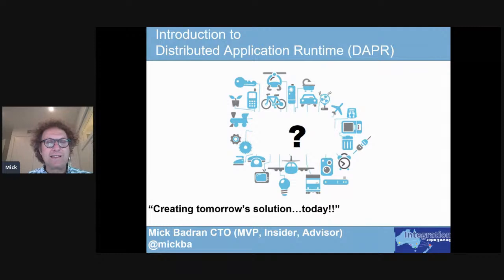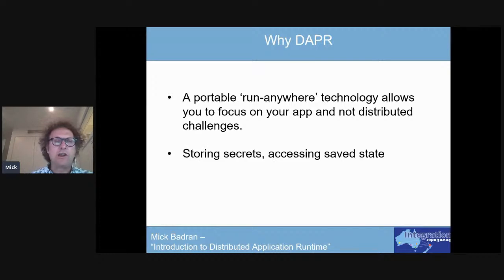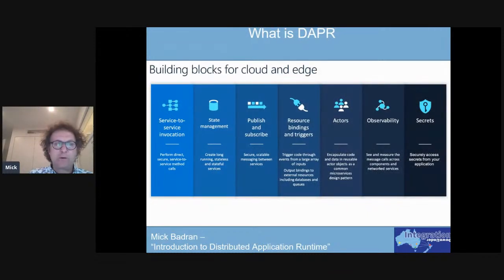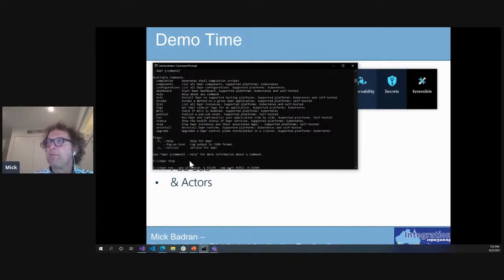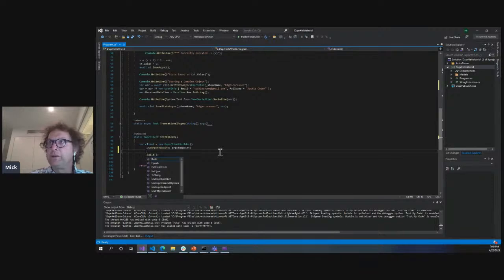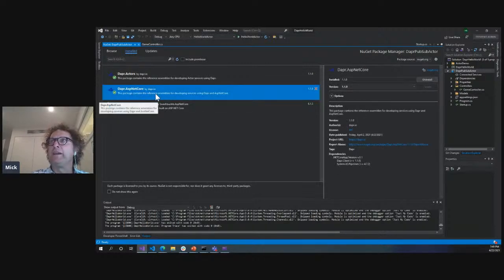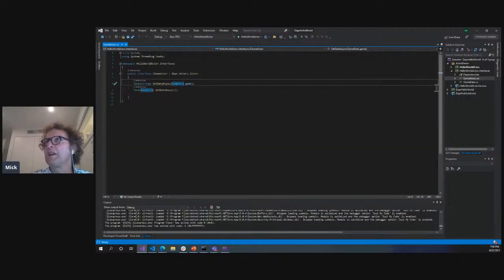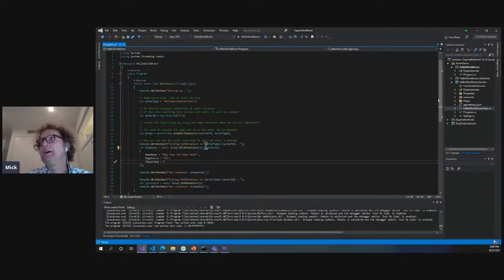Integration Down Under - April 2021 Meeting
Speaker: Mick Badran
Title: Integration Best Practices, start with Dapr
Session: A great technology is emerging which takes a lot of the heavy lifting and challenges away from building our distributed solutions (& scale).
Meet the event driven Distributed Application Runtime (Dapr) which provides an amazing distributed state management platform for our services. This is just the start! Runs anywhere cloud, pc or edge.
In this session I’ll introduce you to it and we’ll explore its pub/sub and actor models. Interacting with azure functions and logic apps.
Bio: Mick has spent the last 30 years integrating - seen the good the bad and the ugly. He’s an Azure MVP and built many world wide solutions. (Claim to fame Azure IoT Central was Mick’s early brain child)
Love ocean swimming and being a better dad today than he was yesterday.